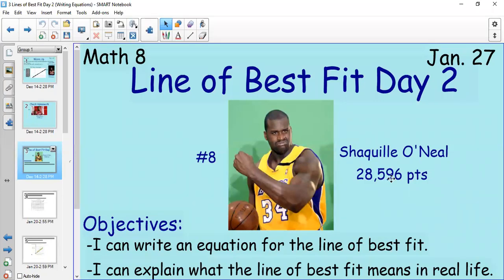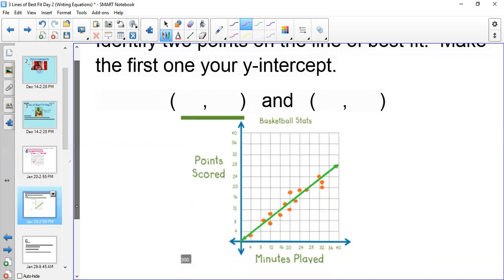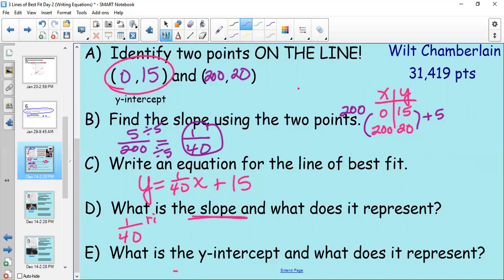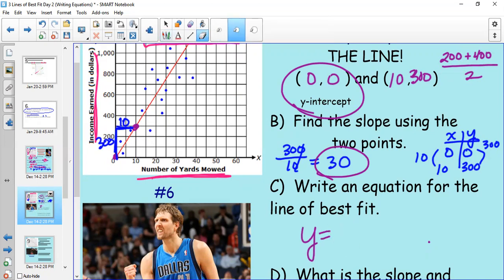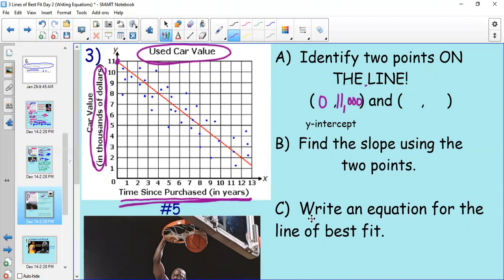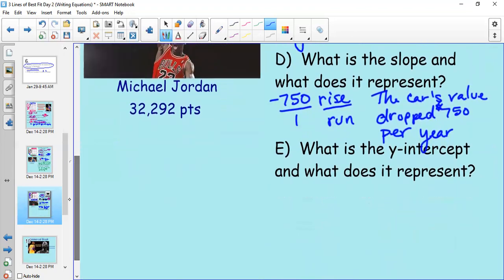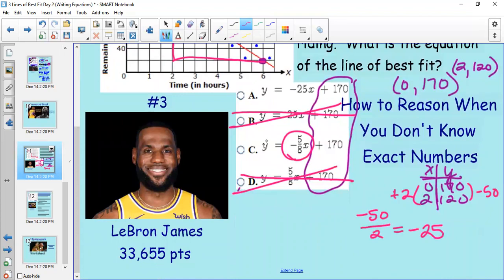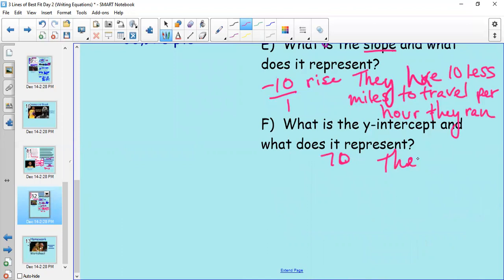Line of Best Fit Day 2 (Writing the Equation for the Line of Best Fit)